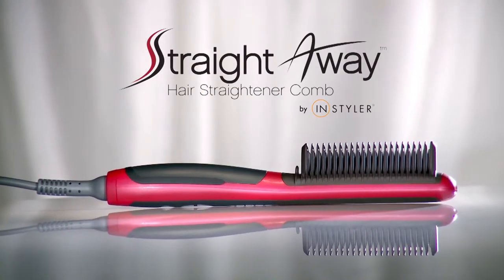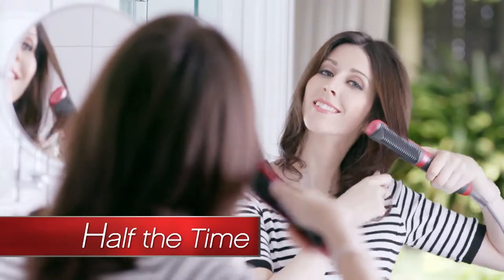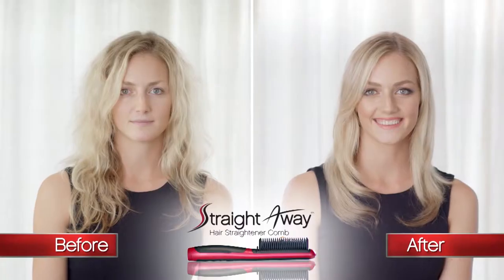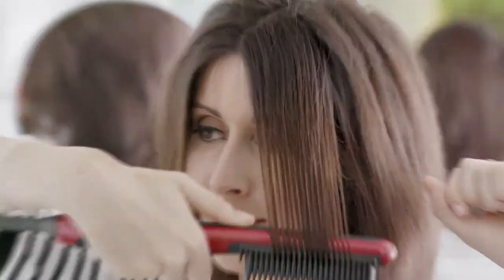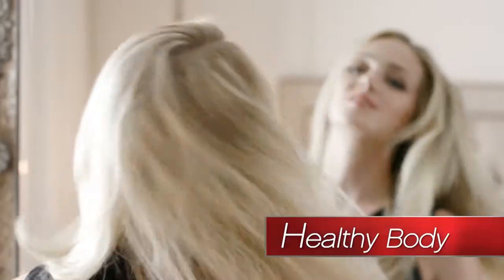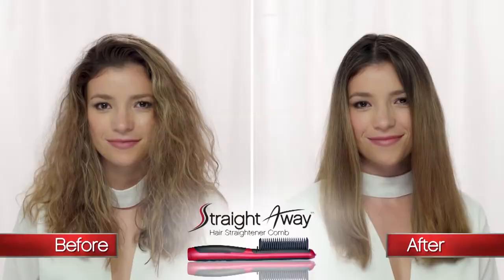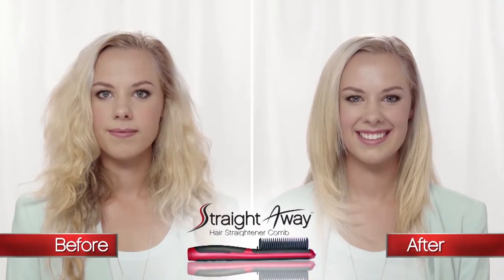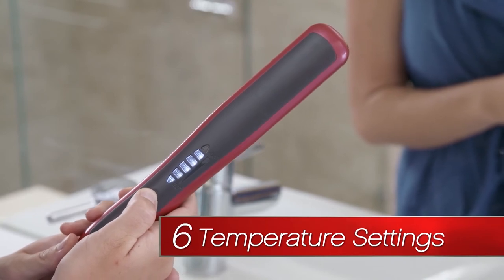Instyler Straight Away Comb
Straight Away Hair Straightener Comb’s innovative smart design ensures smooth and straight frizz-free hair from root to tip, with natural volume and body.

The powerful ceramic heating technology ensures fast consistent, even heating to provide maximum straightening & smoothing results as you comb or brush, without damaging your hair.